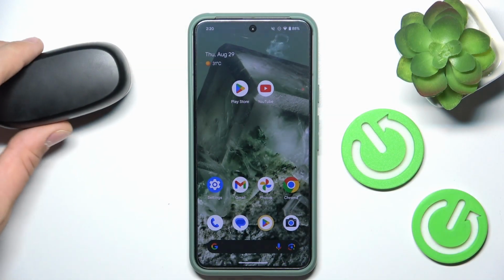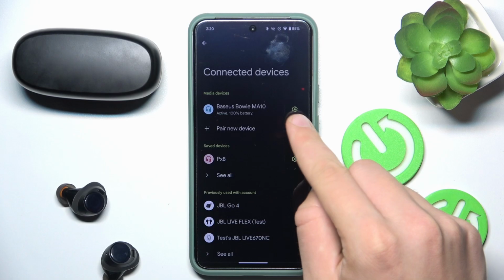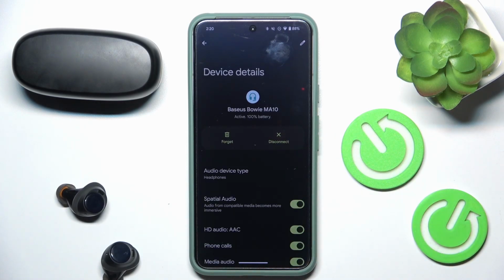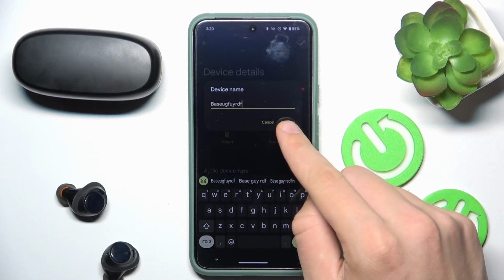How to Rename BaseUs Bowie MA10 | Step-by-Step Guide to Personalize Your Headphones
In this video, we’ll show you how to rename your BaseUs Bowie MA10 earbuds to make them uniquely yours. Personalizing the name of your headphones can help you easily identify them among other Bluetooth devices and add a touch of individuality. Follow our step-by-step guide to quickly and effortlessly rename your BaseUs Bowie MA10.

How do I rename my BaseUs Bowie MA10 earbuds?
What are the steps to personalize the name of my BaseUs Bowie MA10 headphones?
How can I change the device name for my BaseUs Bowie MA10 in the app?